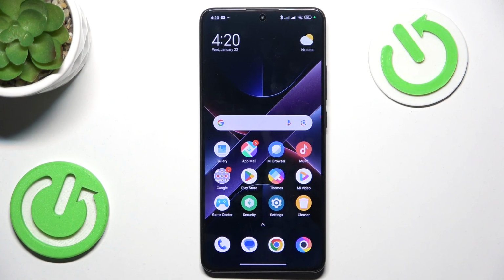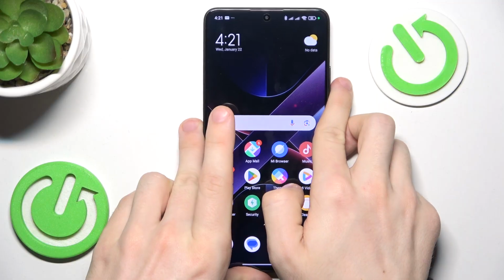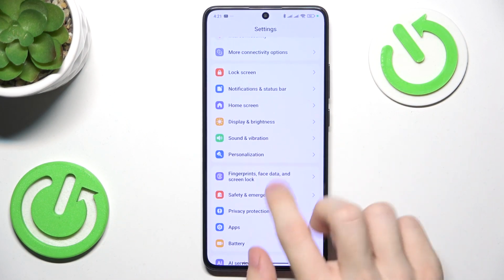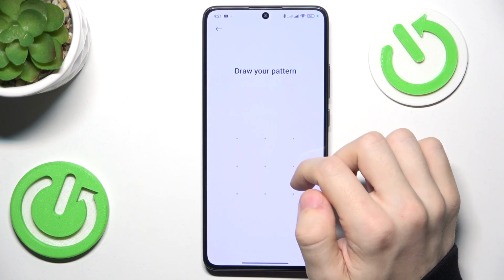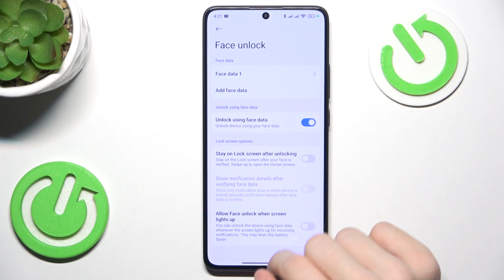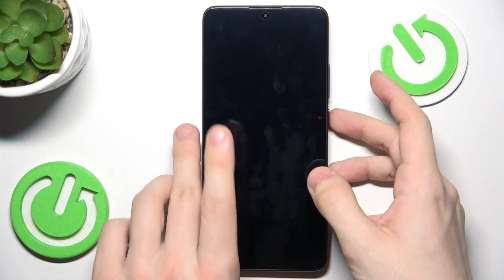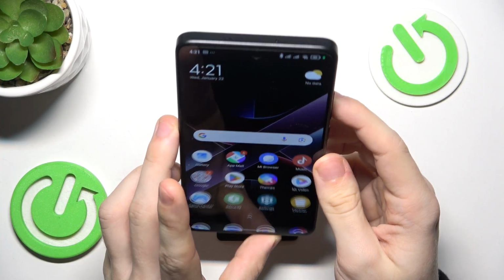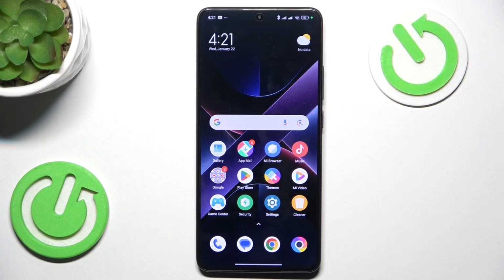How to Skip Lock Screen After Face Unlock on POCO Phone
In this video, we’ll guide you through the steps to skip the lock screen after using face unlock on your POCO phone. By following this easy tutorial, you’ll be able to automatically access your home screen without needing to swipe after face recognition is successful.

How to bypass lock screen after face unlock on POCO phone?
How to skip lock screen after facial recognition on POCO phone?
How to disable lock screen swipe after face unlock on POCO phone?